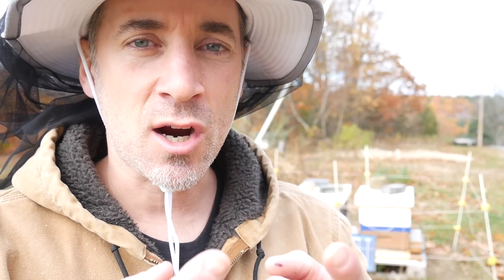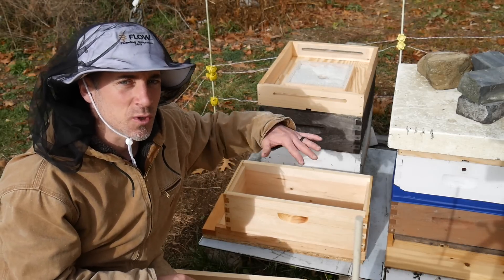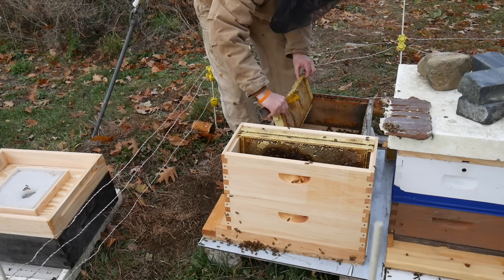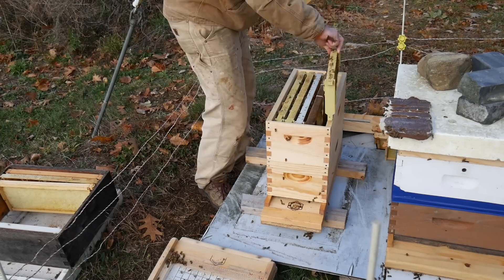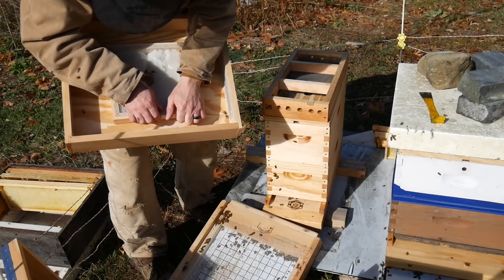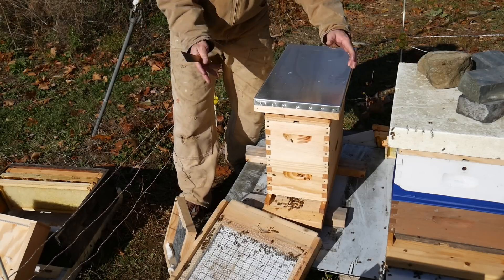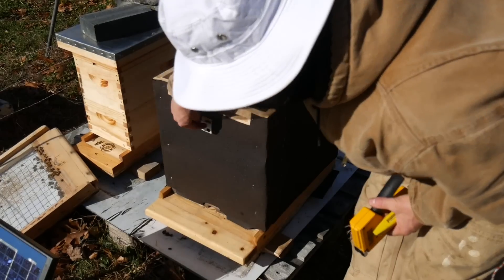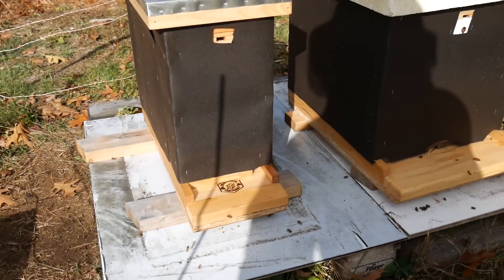New Bees - Nuc Box + Winterization (1) - Week 7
Today I started the winterization process of my neighbor's bee hives. This is Phase One: Tar paper, Vivaldi Boards and Fondant. Phase Two is insulation...(coming soon).

I also made the call to put HIVE Left into a nuc to give the bees a smaller space to worry about for the winter.